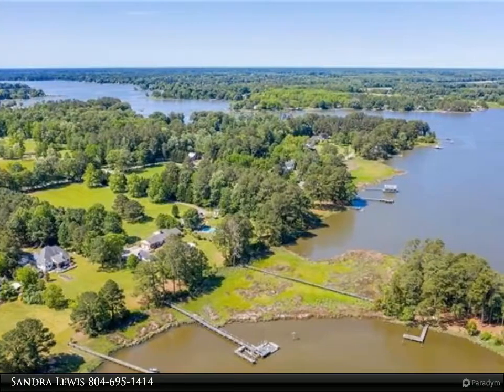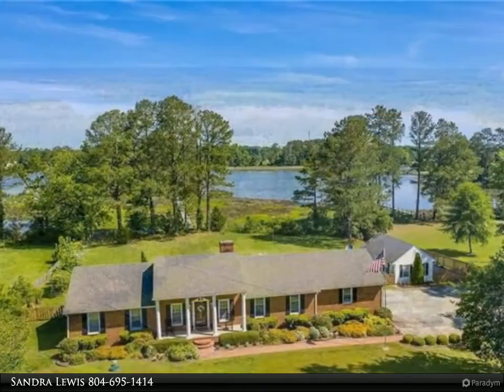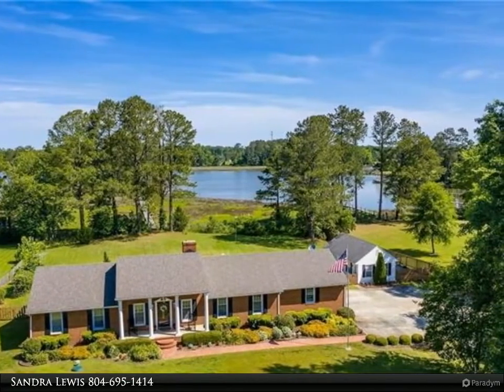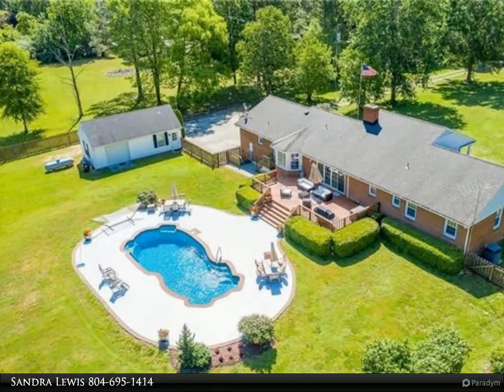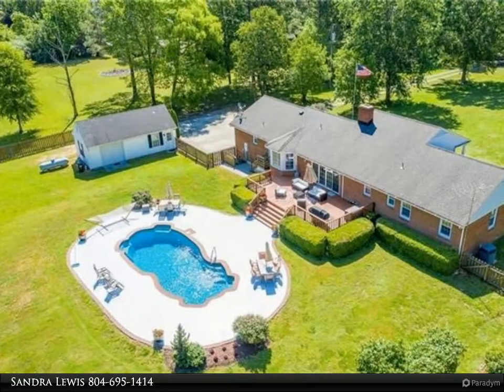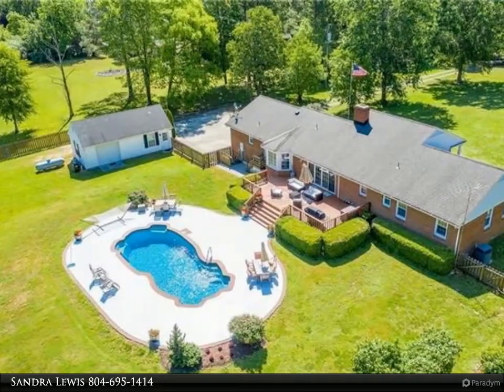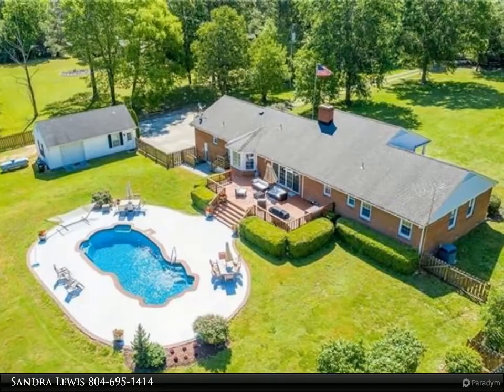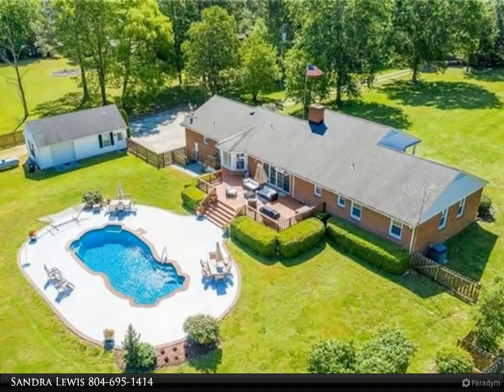Homes for Sale - 1114 Kingston Lane, Mathews, VA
1114 Kingston Lane
Mathews, VA 23128
$489,000, 3 bed, 1,917 SF, MLS# 2005743

Serene, picturesque WATERFRONT living on the North River, with it's own island! - beautifully maintained & appointed custom ranch with heated in-ground pool (warranty transfers), patio, lovely back deck facing river. Home has updates with lovely kitchen, quartz, custom cabinetry, bathroom cabinetry & fixtures, decorator paints throughout. Built-ins in den, eat-in kitchen and views, views, views. New vapor barrier, gutters, generator. Pier from main parcel to your own private island! What a perfect setting for a lifetime of wonderful memories & fun on the Rivah! Area fishing offers striper, flounder, spot, croaker & more, great crabbing, too - hunters & history buff's delight! Jet ski, kayak or boat away to all this delightful area has to offer! Finished garage with office/multi-use, you decide! What a wonderful get away or full time living home, beautiful blooming trees and foliage. Convenient to restaurants, shopping, amenities, medical and airports nearby. Convenient to NVA, Richmond, NNews, Williamsburg & surrounding areas. Area festivities and events year around & family fun venues (Bush Gardens, Water Country, Kings Dominion) Welcome to the Sweet Rivah Life!

Sandra Lewis
Berkshire Hathaway HomeServices Towne Realty